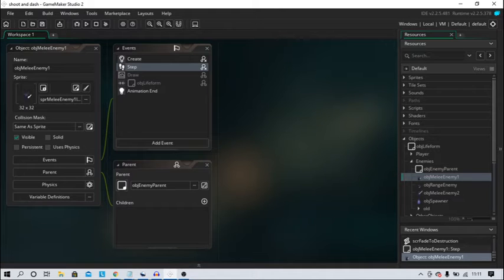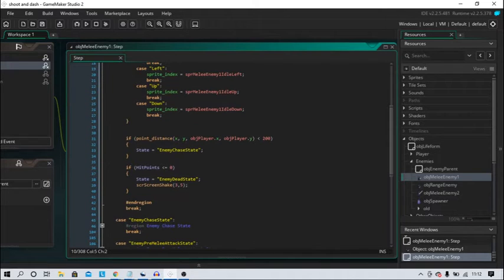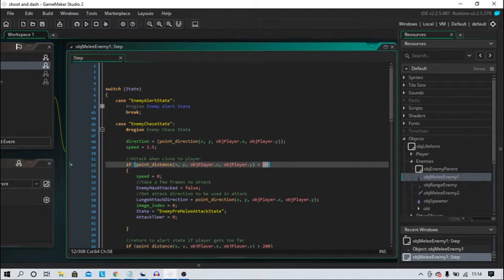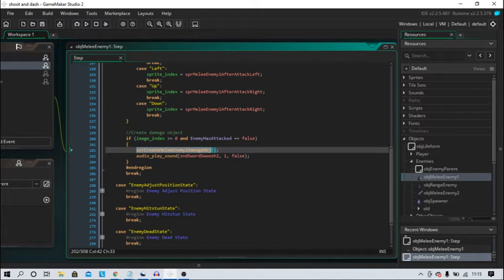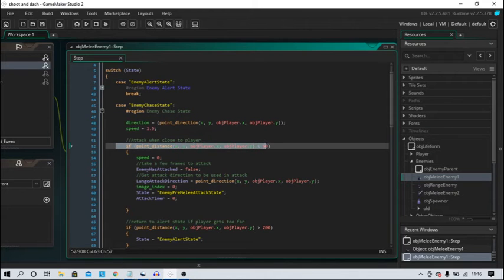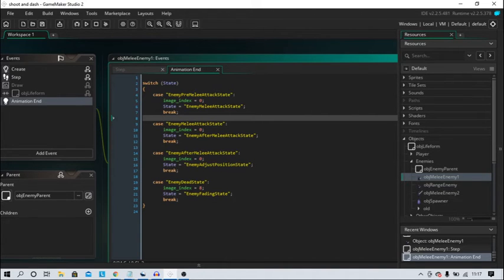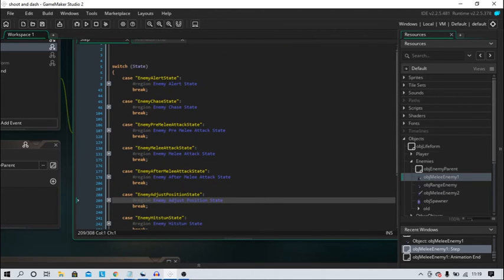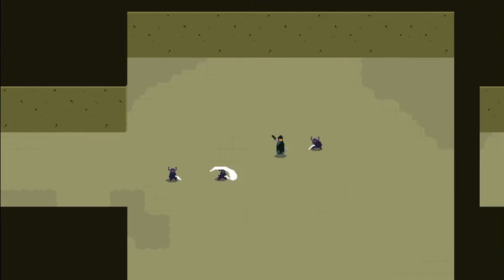action rpg devlog 4 - finite state machines and simple enemy attack behaviour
translating behaviour to code is one part of game development that feels really cool to do, even if it's simple. It's like you're giving life to these little beings.

Made on Game Maker Studio.